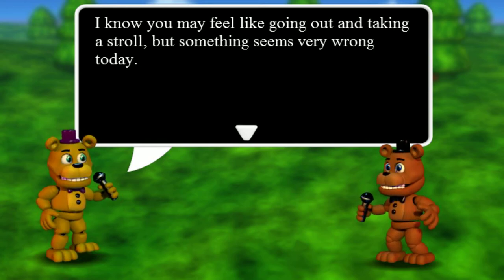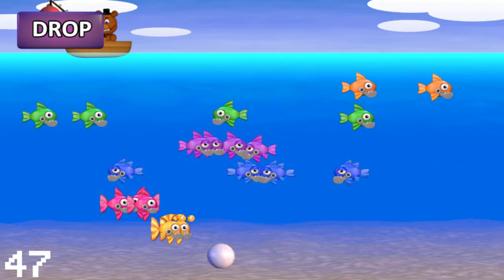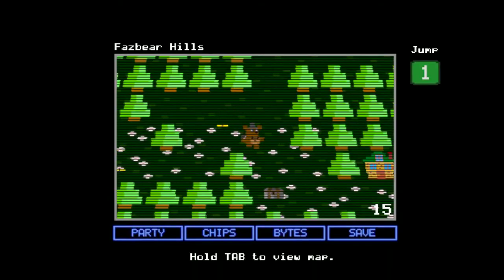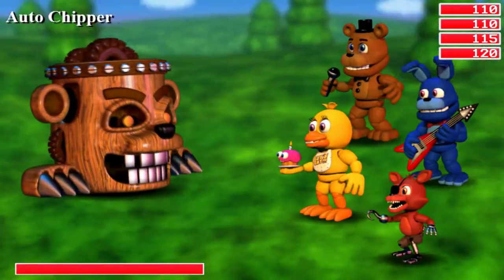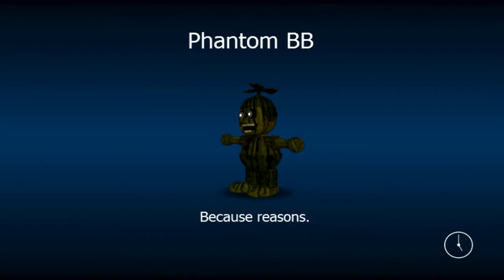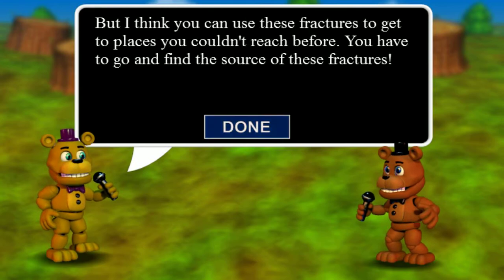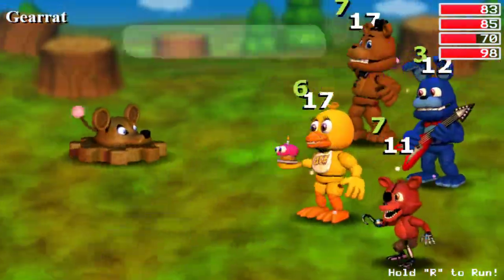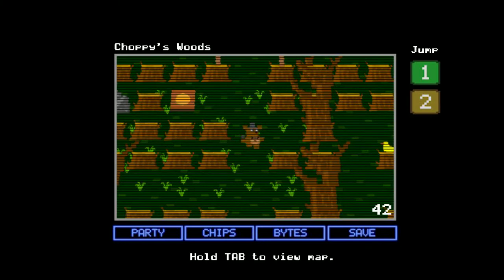Let's Play FNAF World with Arctic Fox Part 1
Fnaf World got kicked off steam so I wanted to show to the people who have never played, and it's also a helpful walk-through for people who want to finish the game quickly.